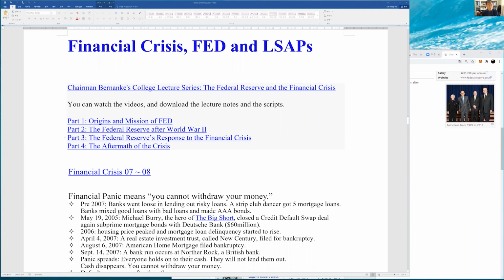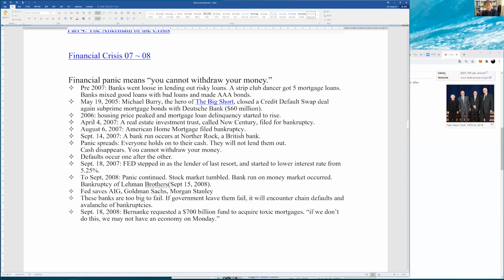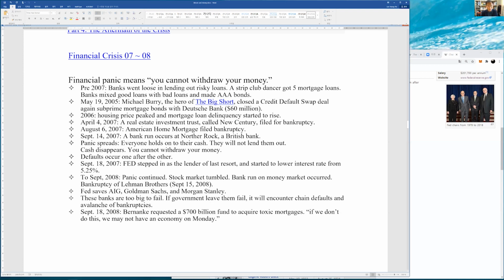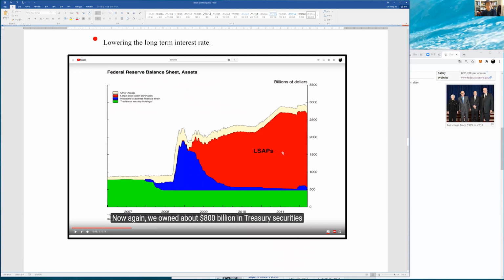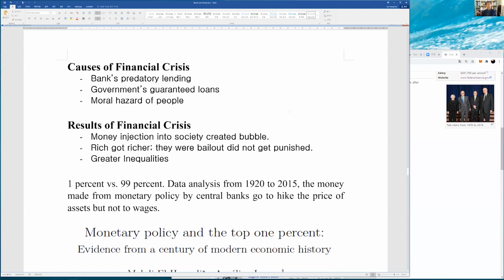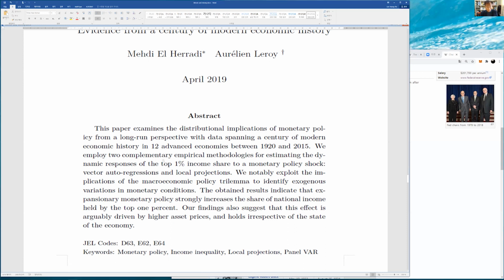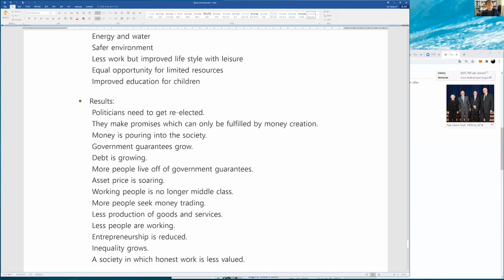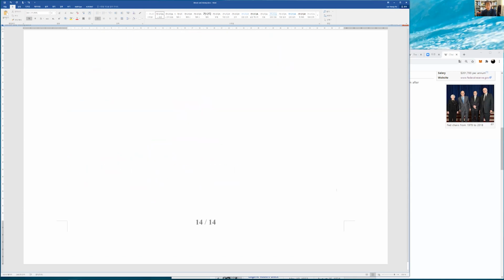Policy in Financial Crisis and Enequality